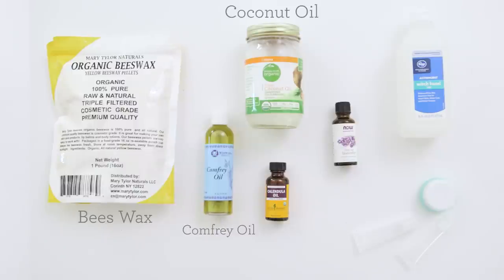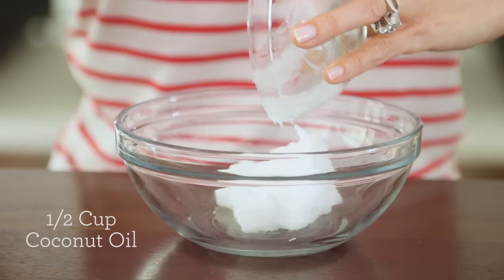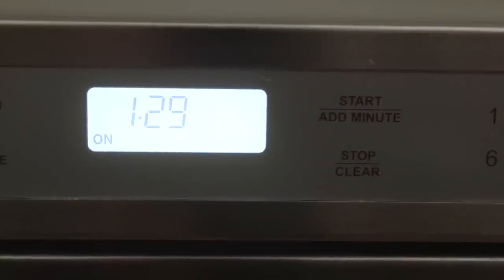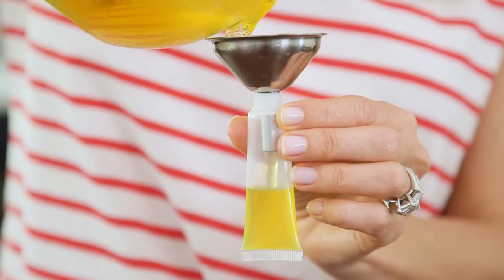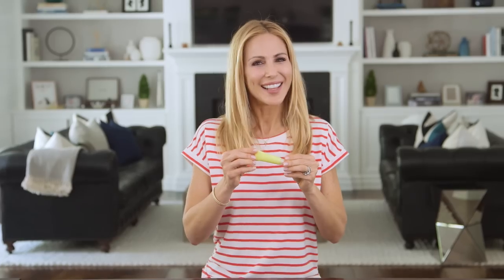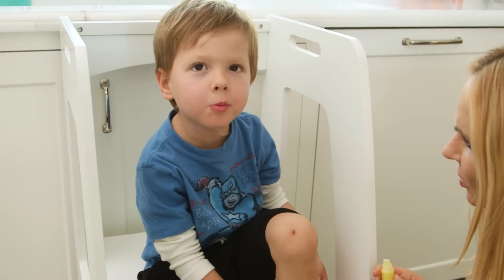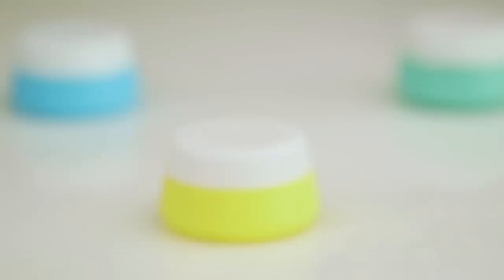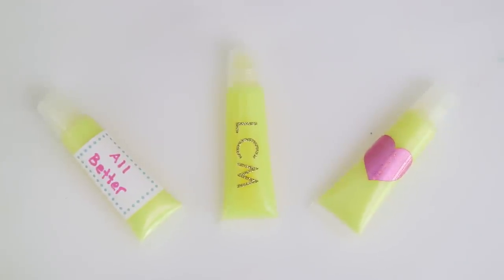DIY | All Natural Healing Balm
This all natural healing ointment is my #1 favorite homemade remedy.  Perfect for all ages and skin types, it will make you never want to go back to store bought brands!

Supplies
Organic Coconut Oil (1/2 cup)
Organic Beeswax (1/4 cup)
Comfrey Oil (1tbs)
Calendula Oil (1/2tbs)
Lavender Essential oil (15-30 drops)
Witch Hazel (2tbs)
Reusable ointment tubes

*Other oils that would work well in this recipe are tea tree oil, eucalyptus oil, and lemon oil but may be a little strong for younger children